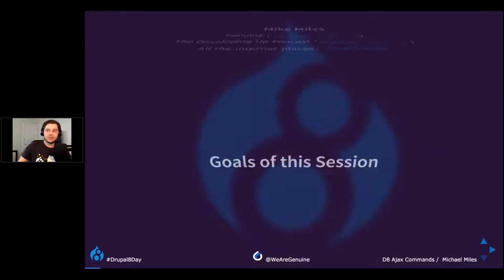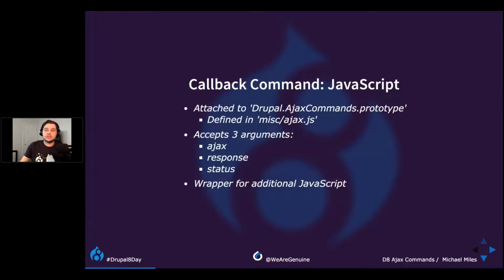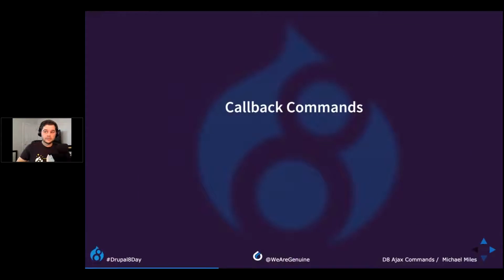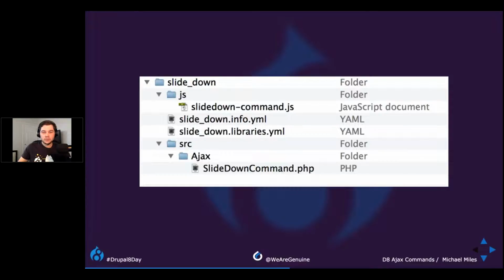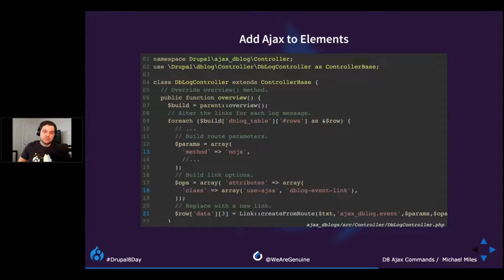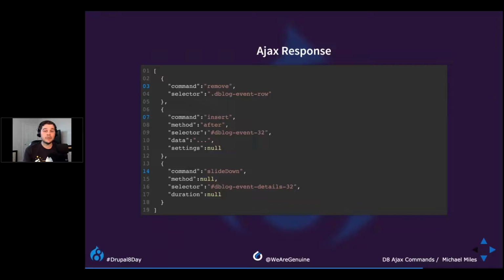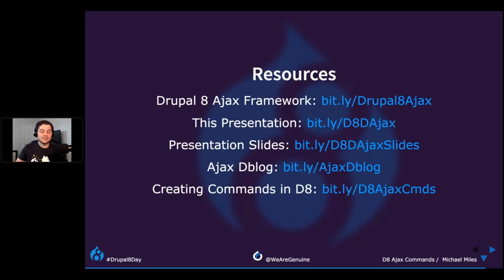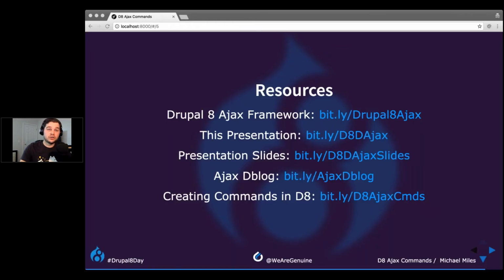Drupal 8 Day: Demystifying AJAX Callback Commands in Drupal 8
This video outlines and explains Drupal 8 AJAX callback commands and how to use them.

This video was recorded during

This session was presented by Michael Miles.

This session outlines and explains Drupal 8 AJAX callback commands and how to use them. AJAX callback commands are the sets of PHP and JavaScript functions that control all AJAX functionality on a Drupal site.

You will be surprised about how simple and straight-forward they are.  Mastering these commands will allow your AJAX calls to do so much more than just return rendered HTML. Allowing you to provide the visitors of your Drupal 8 site a more dynamic, richer experience.

This session is presented in three parts.

- First, explaining what AJAX callback commands are.
- Second, explaining how to use AJAX callback commands.
- Third, explaining how to create and use your own custom commands.

Each section provides example code and walks through a real-world Drupal 8 scenario.